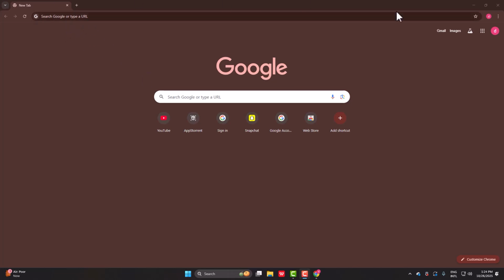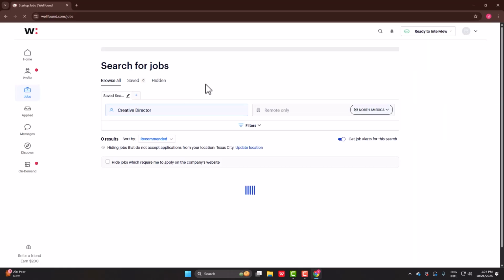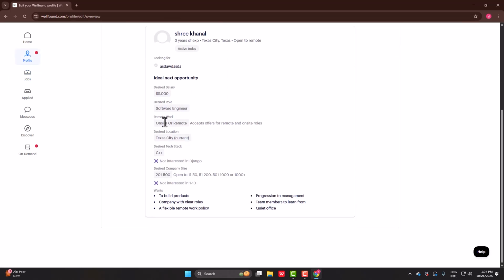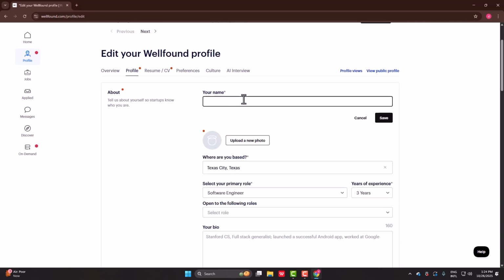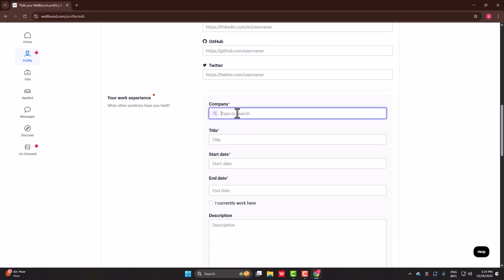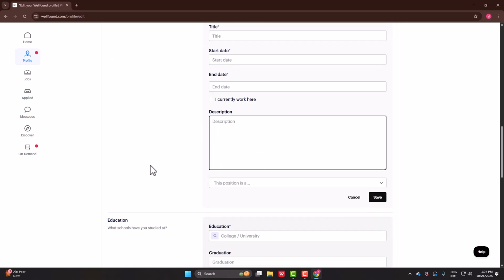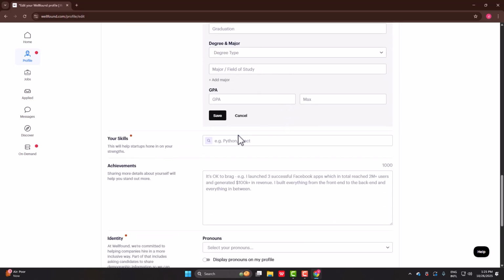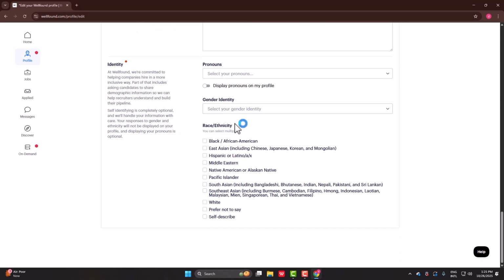How to Optimize Your Wellfound Profile | Get Noticed by Top Employers 2026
Learn how to optimize your Wellfound profile in 2026 to attract recruiters and get noticed by top employers. This step-by-step guide shows you how to complete your profile, highlight skills, add experience, and showcase projects effectively. We’ll cover tips to choose the right profile photo, write a strong bio, and leverage keywords so your profile ranks higher in searches. Perfect for job seekers who want to improve visibility, increase interview chances, and stand out in a competitive market. Follow this guide to make your Wellfound profile professional, complete, and recruiter-friendly in 2026.